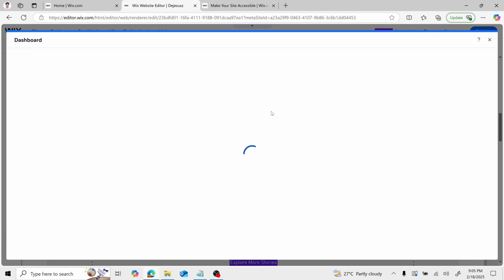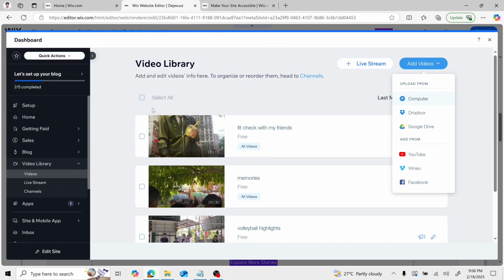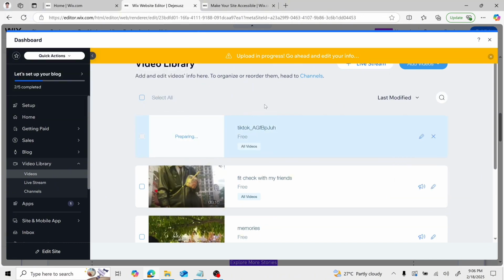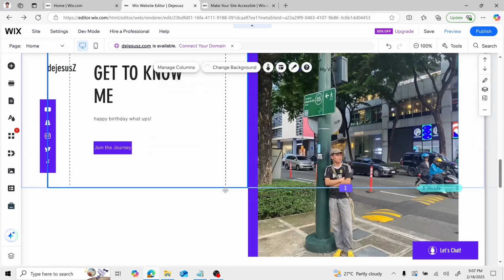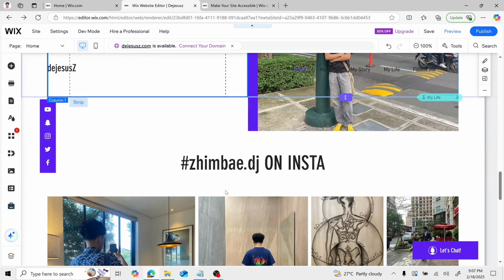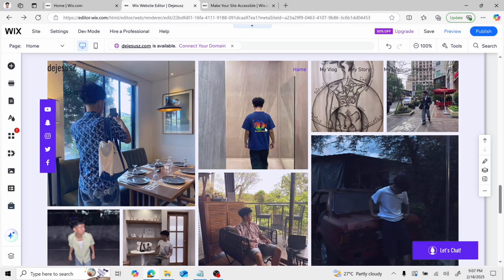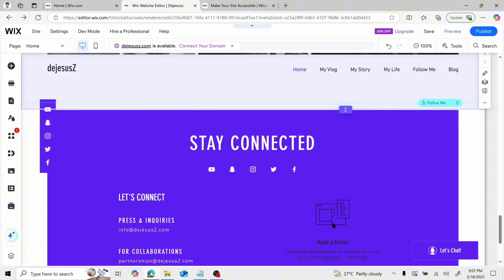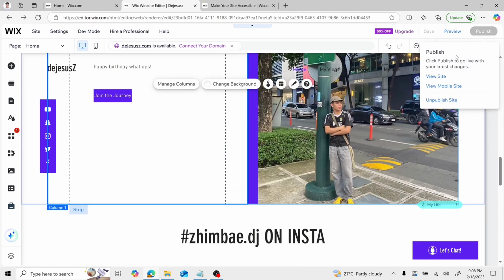TUTORIAL ON WIX.COM